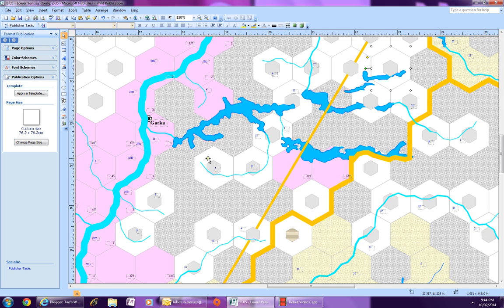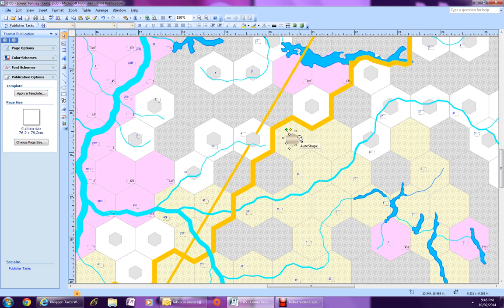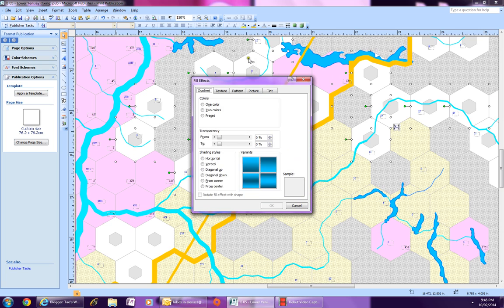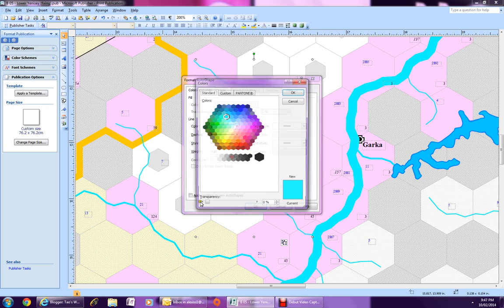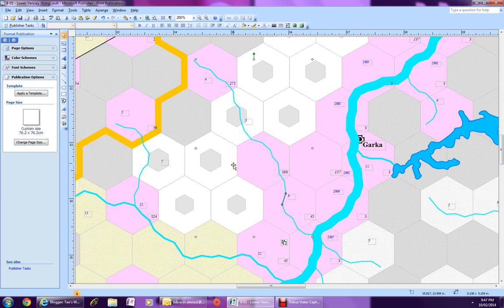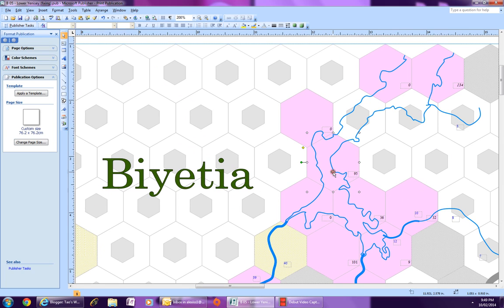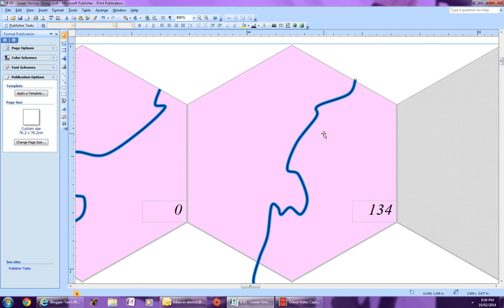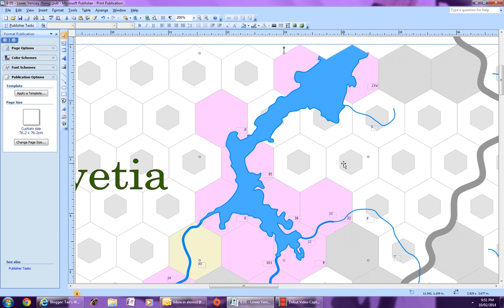River, Sea & Hex Changes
Quick tutorial in using publisher to recolor or change the shapes of rivers for mapping purposes (used in Tao's D&D roleplaying world).